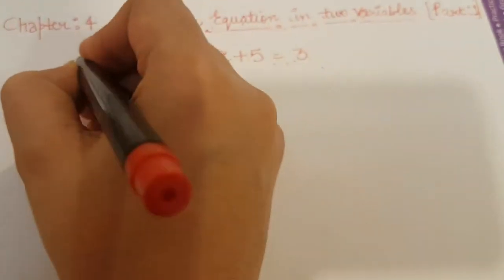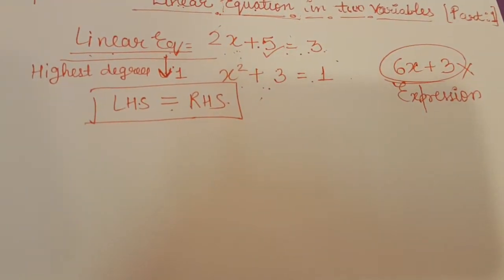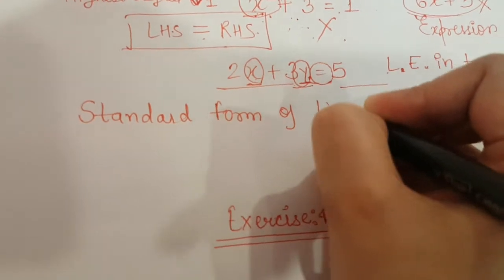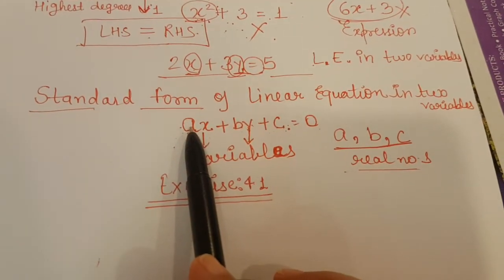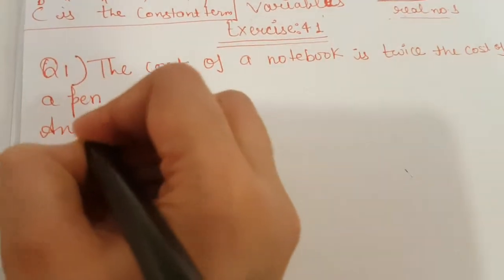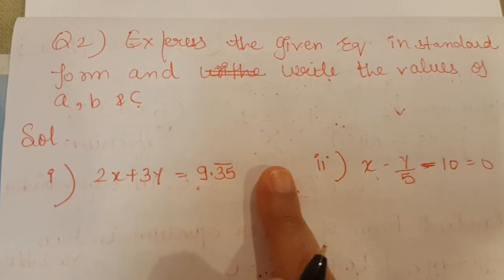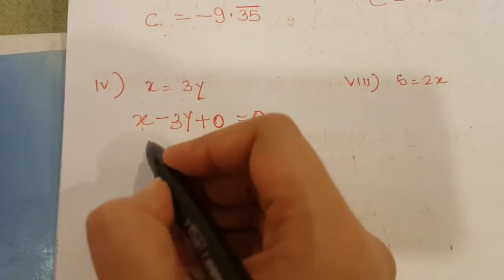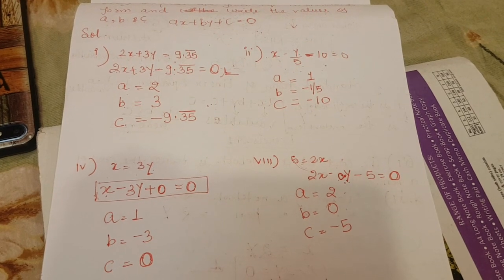Class IX Math Chapter-4 (Part 1)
Linear Equation in two variables (Exercise 4.1)